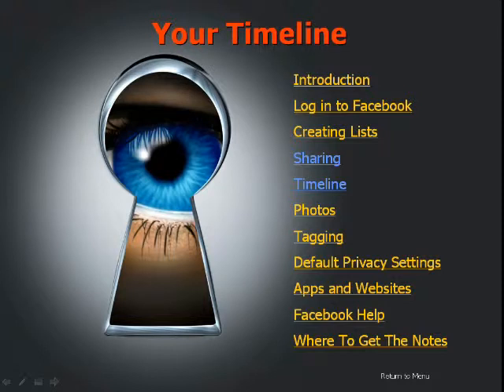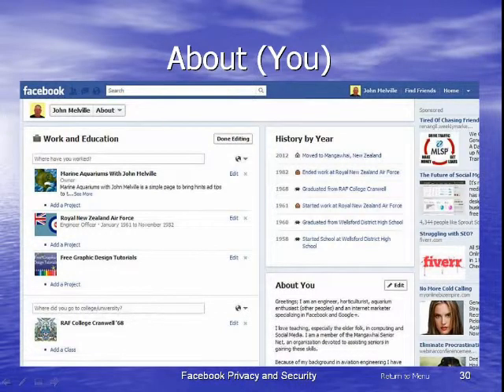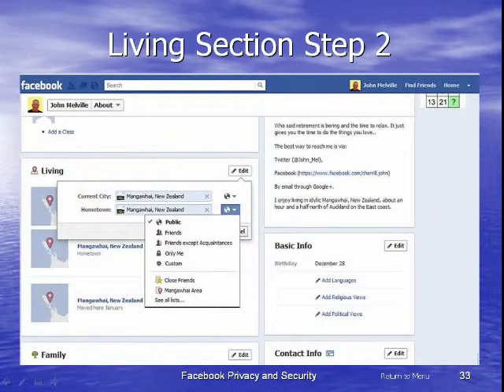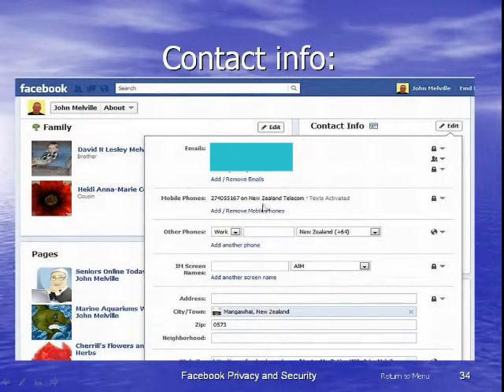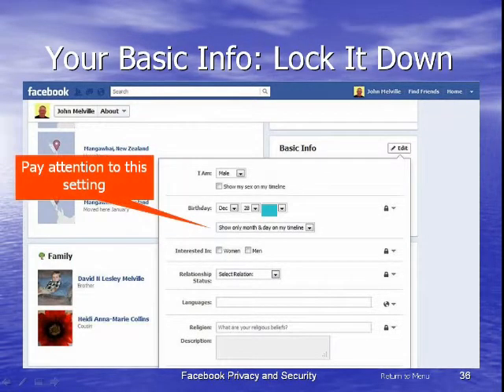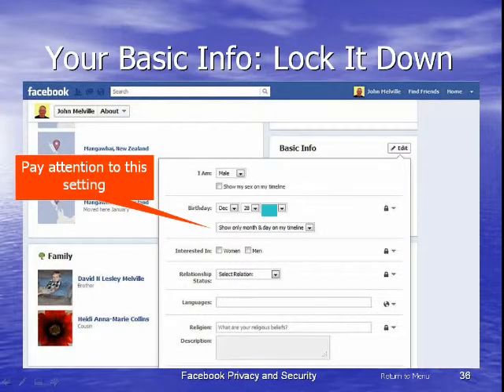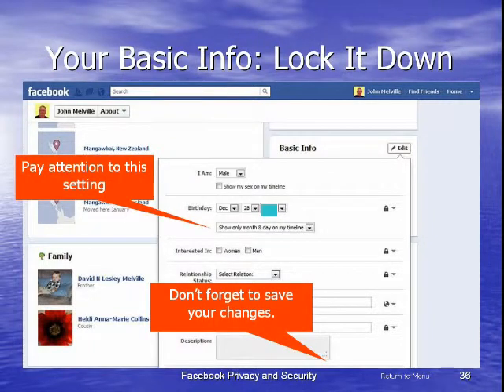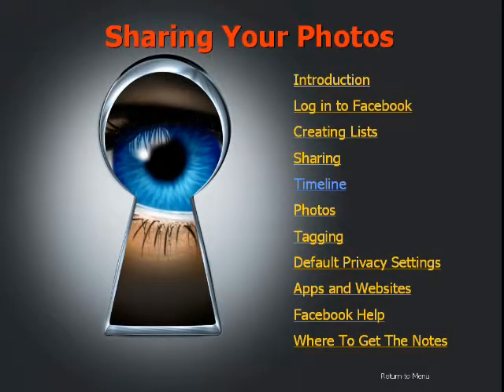Video 4: Facebook Privacy-The Timeline:About You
The fourth Video in this series on Facebook Privacy and how to preserve your privacy on Facebook.